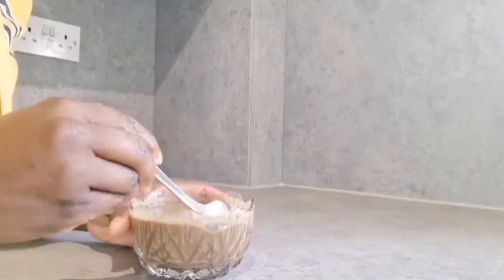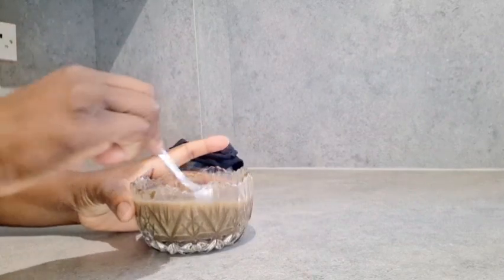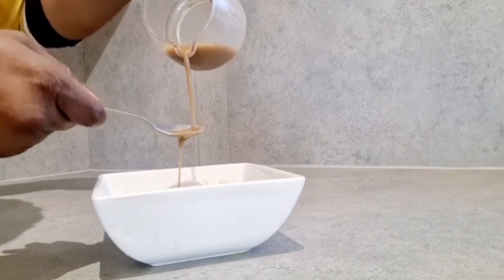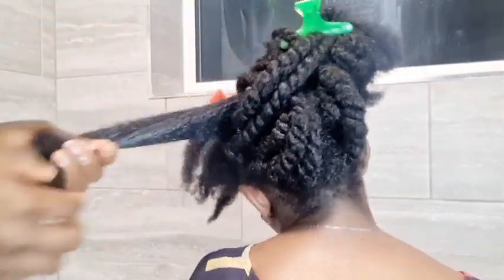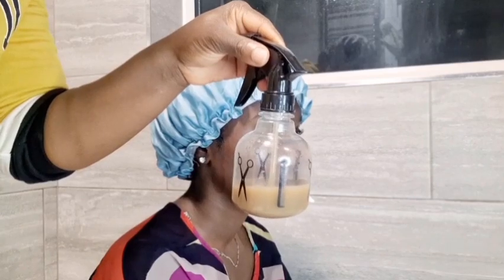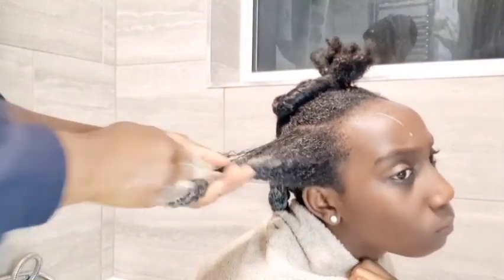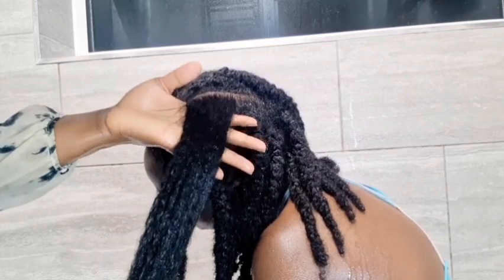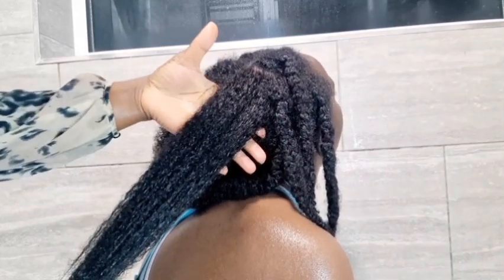BEST RECIPES FOR MOISTURE , THICKNESS & LENGTH RETENTION|STOPS BREAKAGE|CHEBE POWDER|NATURAL 4C HAIR